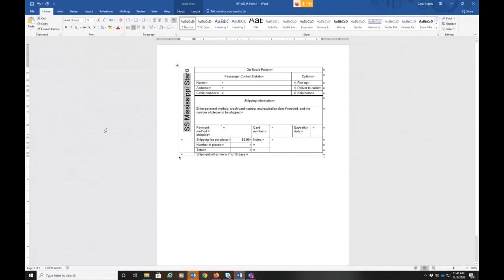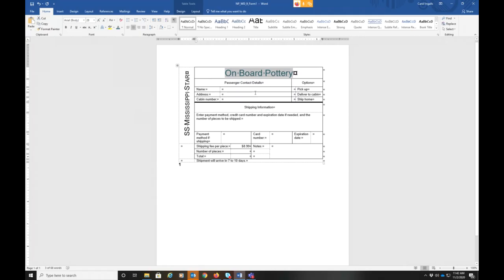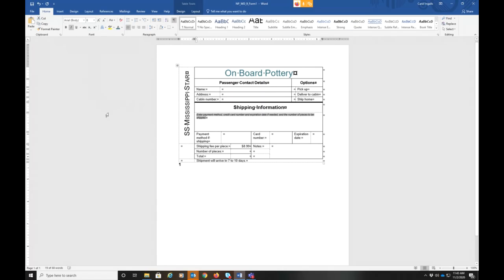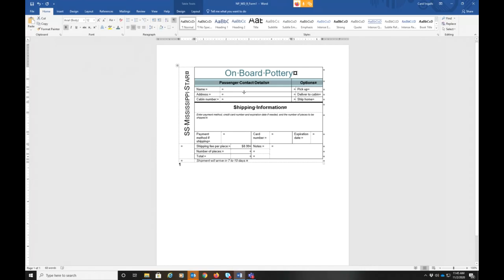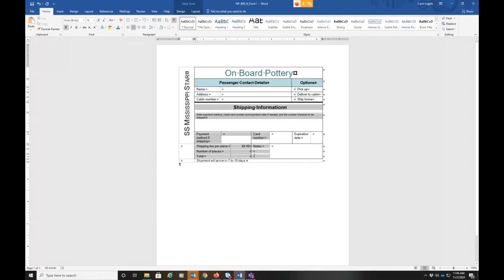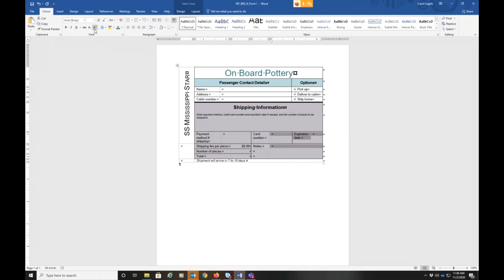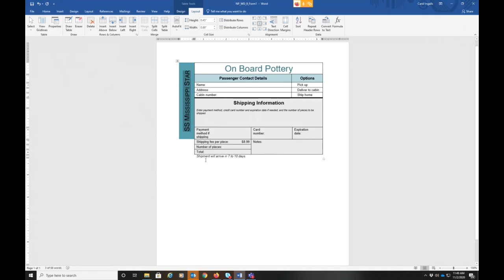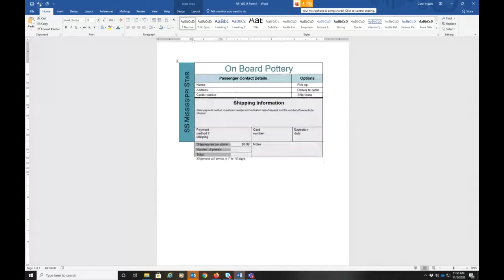Ch9 Ingalls Class Recordings Section 9 1 Part8